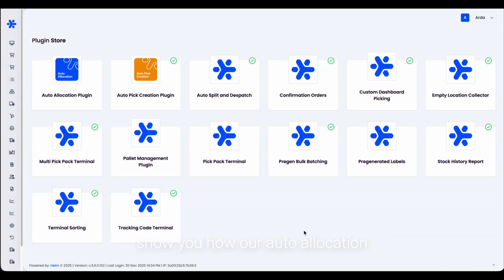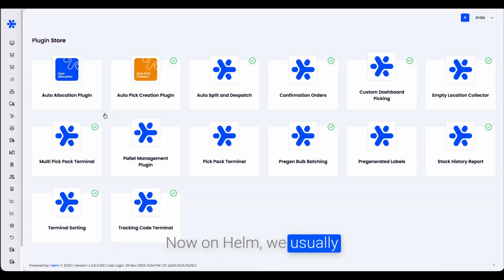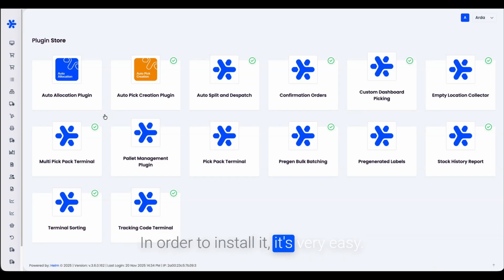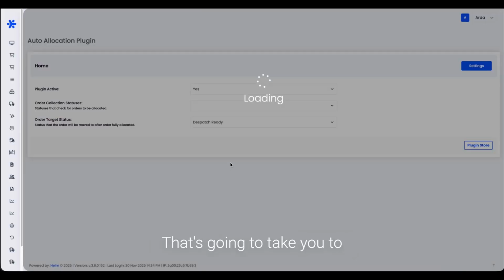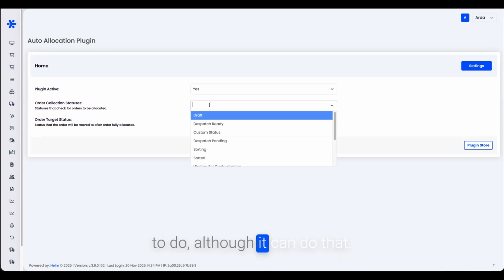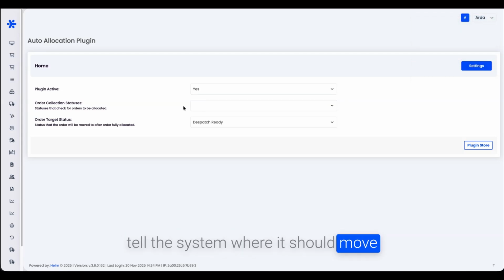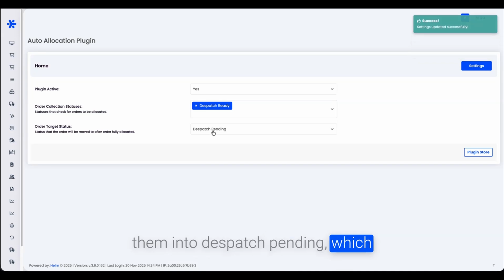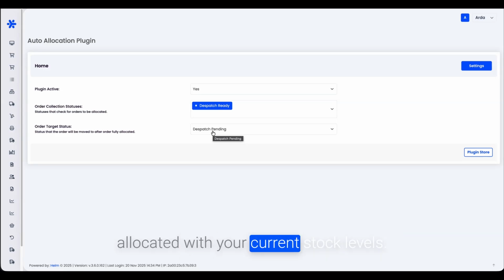Streamline Your Warehouse with Helm’s Auto-Allocation Plugin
Manual stock allocation can be a significant bottleneck in modern warehouse operations. Assigning stock to orders manually takes time, increases the risk of errors, and slows down fulfilment; particularly for eCommerce brands or 3PLs managing high order volumes.

Helm WMS offers an Auto-Allocation Plugin, designed to remove this bottleneck. By automatically assigning stock to orders based on rules you define, it ensures your warehouse operates efficiently while your team focuses on packing and shipping rather than administrative tasks.

Key Benefits Include:

- Reduced manual allocation and administrative work
- Fewer fulfilment errors and overselling incidents
- Faster order processing and improved customer satisfaction
- Optimised warehouse workflow with automatic status updates

In this video, Arda demonstrates how to set-up Auto-Allocation in the Helm WMS admin and shows how the plugin automates stock allocation and order status updates in real-time.

Setting up Helm’s Auto-Allocation Plugin is quick and simple. Once installed, your warehouse gains:

A smoother, faster fulfilment process

Reduced administrative workload

Greater control over stock and order prioritisation

For warehouses looking to scale and reduce manual intervention, Helm’s Auto-Allocation is a must-have.